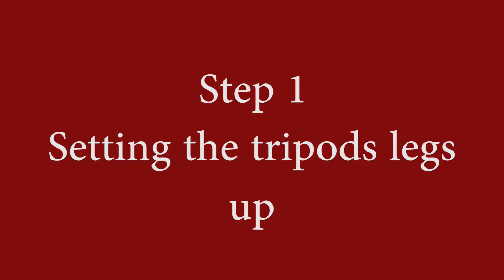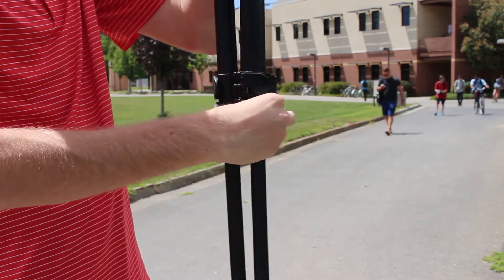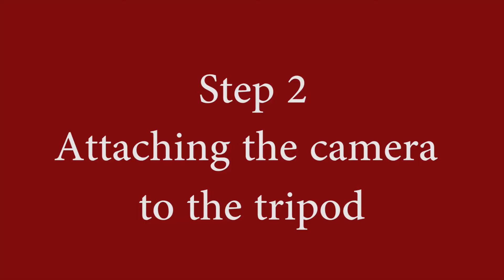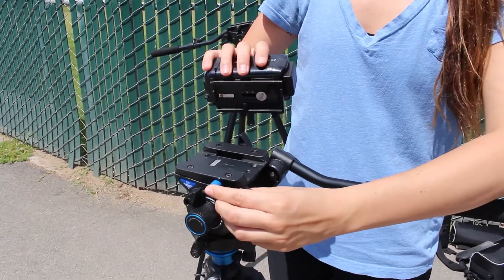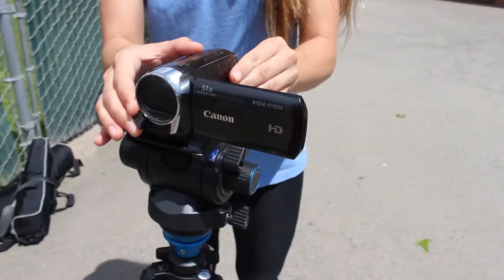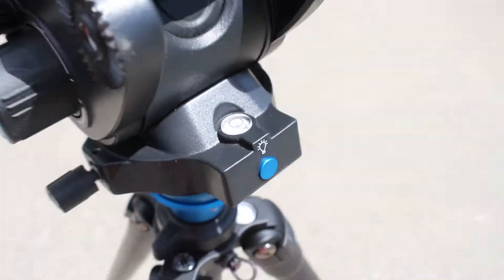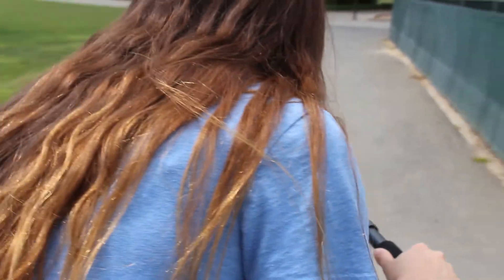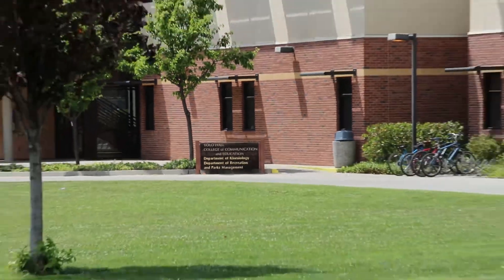How to Set Up a Tripod for Beginners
Instructional design video on how to set up a tripod